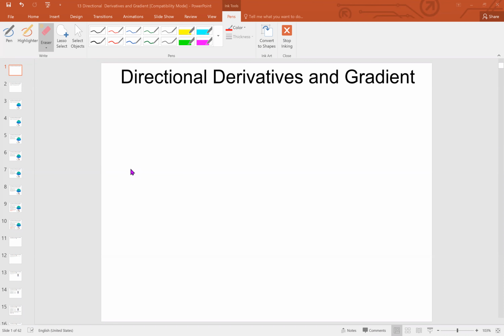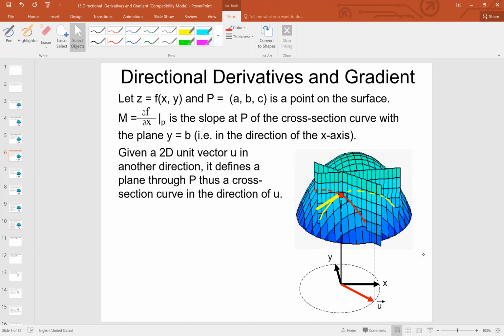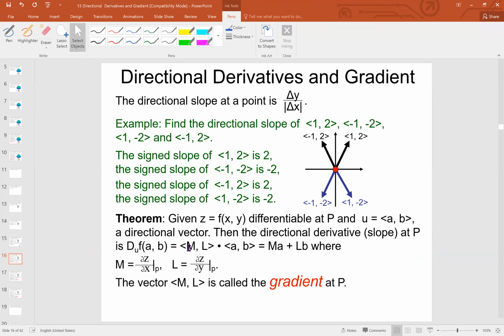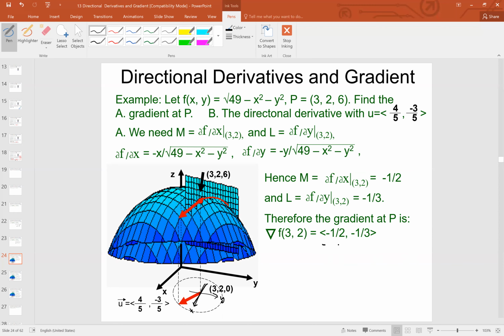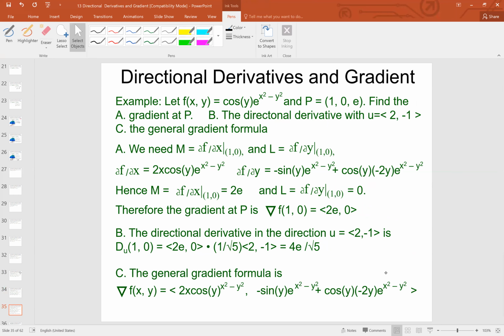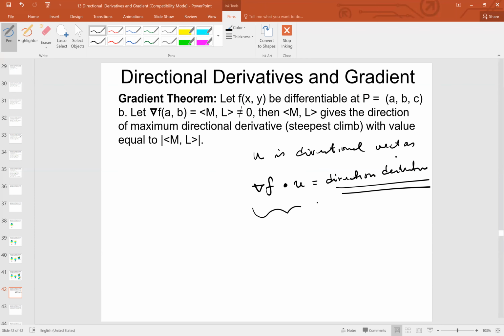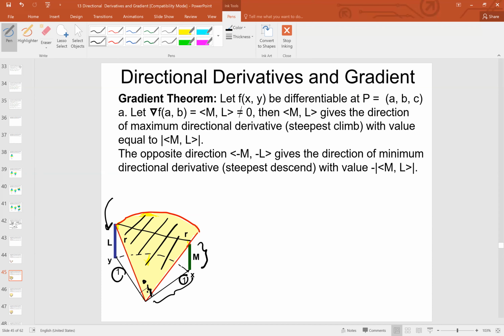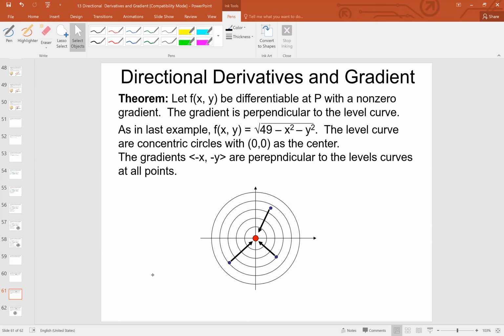14 Gradient and Directional Derivatives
Gradient and Directional Derivatives